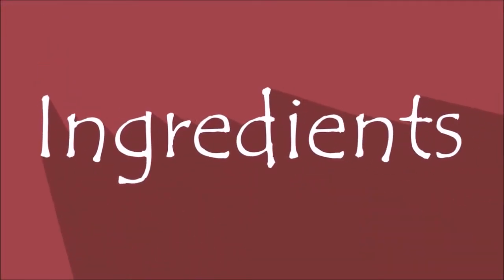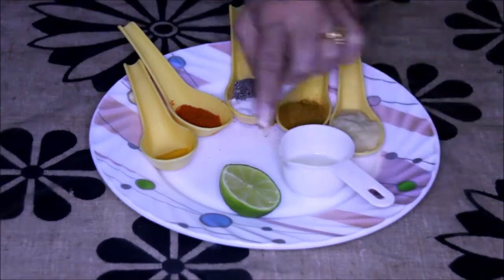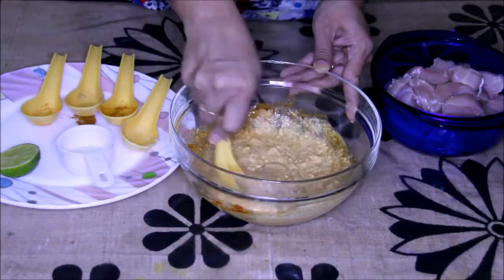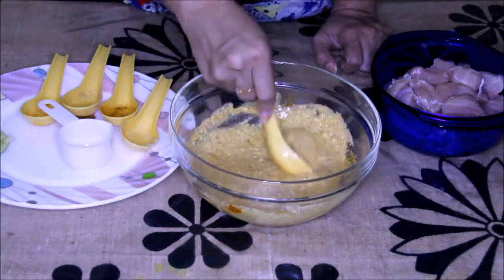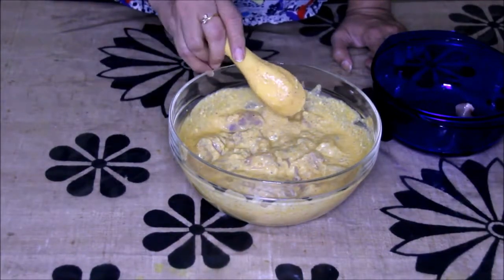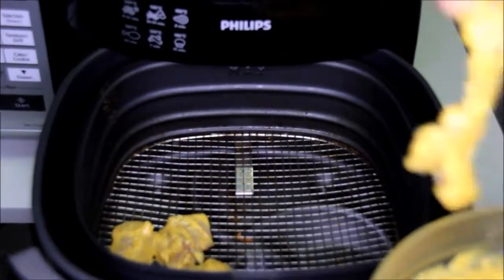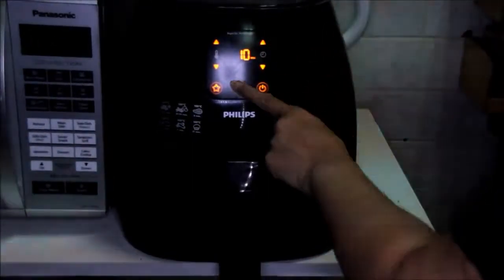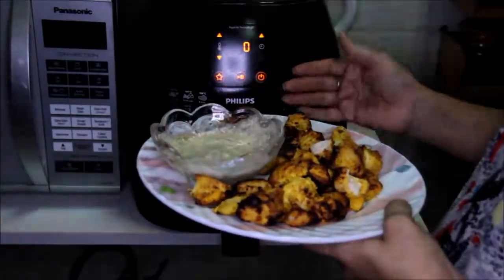BONELESS SPICY CHICKEN KABAB RECIPE IN AN AIR FRYER - INDIAN FOOD | Zero Oil Recipe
BONELESS CHICKEN KABAB RECIPE IN AN AIR FRYER

Credits to Miss Vaishali.

- Deep Fried Pizza Street Food

- Punjabi Fried Fish Indian Street Food

- Indian Street Food - Famous Dosa

- Aaloo Chat Street Food India

- Street food India - Sugarcane Juice

- Spicy Pomfret Fish Fry Indian Street food

*None of these video clips, music and images were created/owned by us.